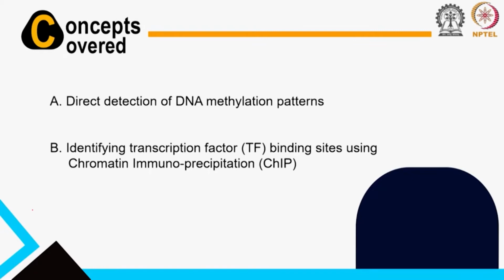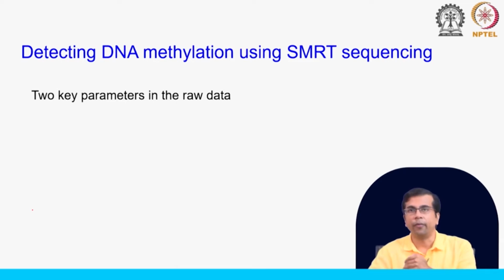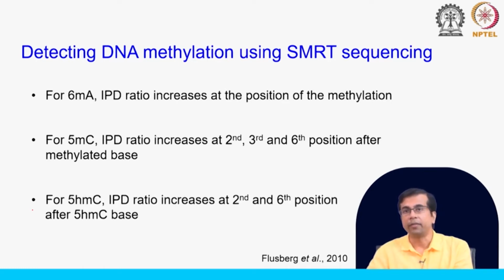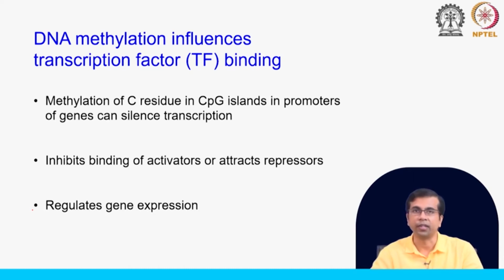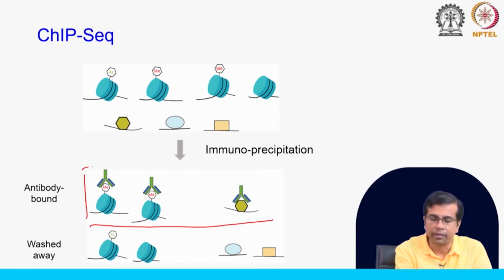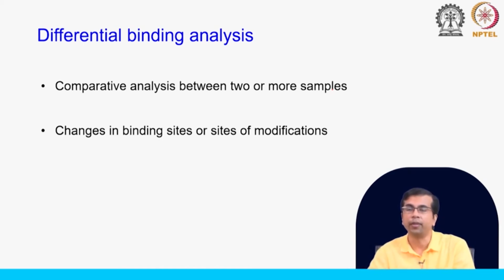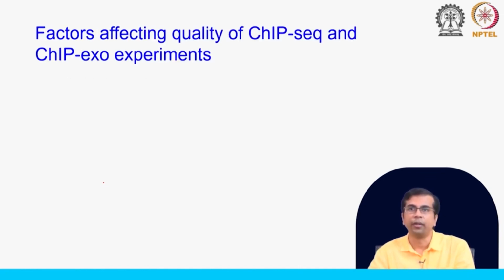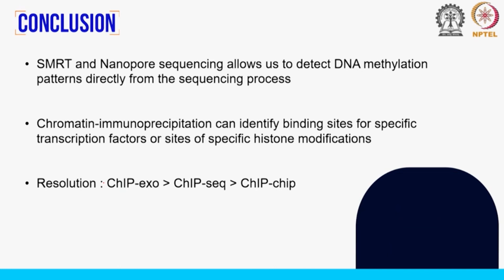Genome-wide Transcription Factor(TF) Binding Sites#swayamprabha